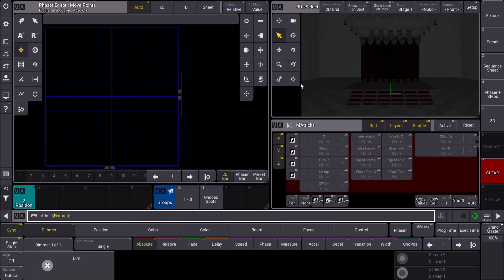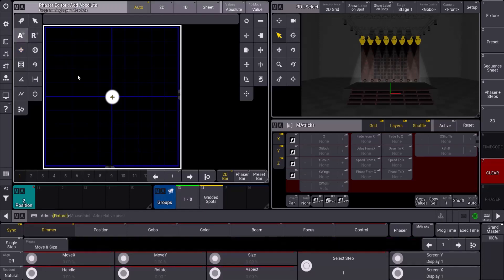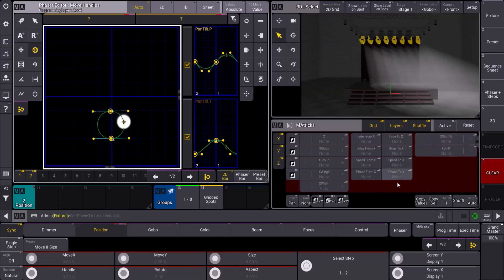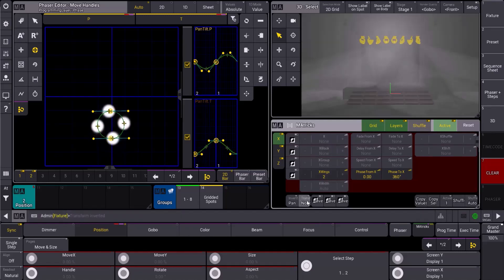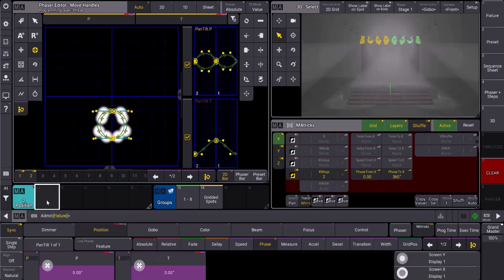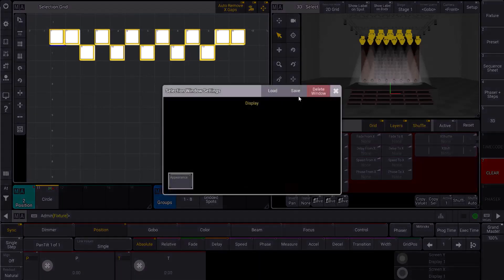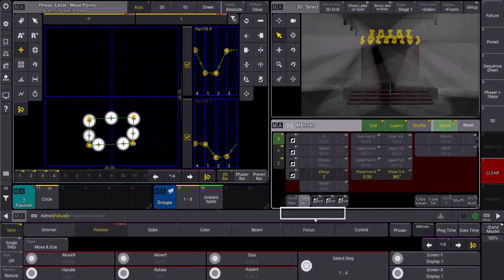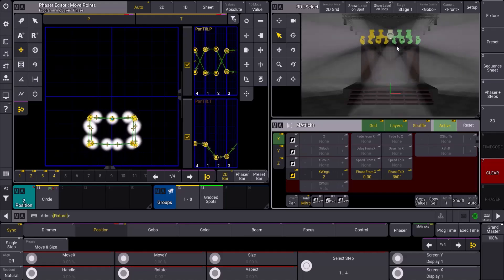grandMA3 | MA Tips [EN] | Mirror function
Aria´s first MAtips video - yeah! Look at the Mirror function in the MAtricks to build a nice symmetrical rectangle with your grid.